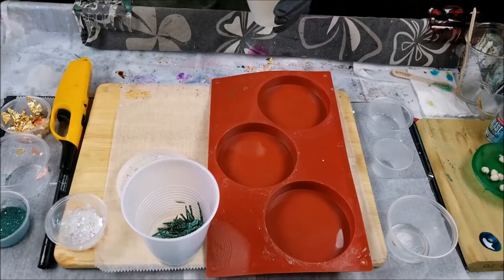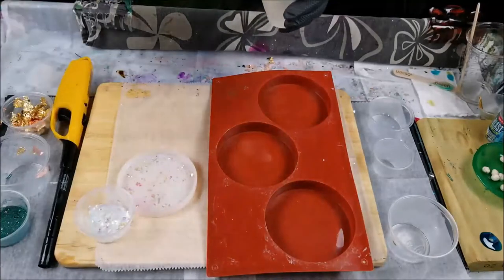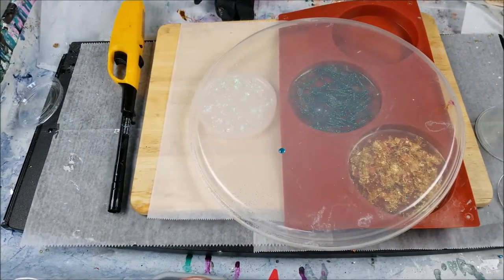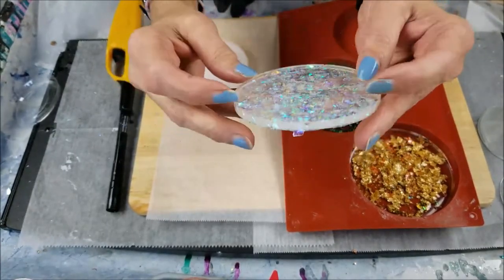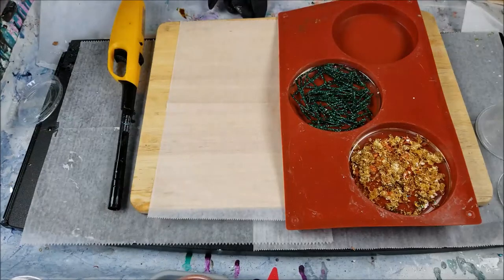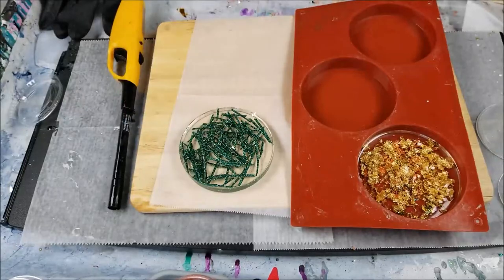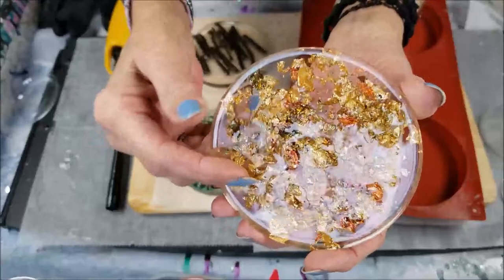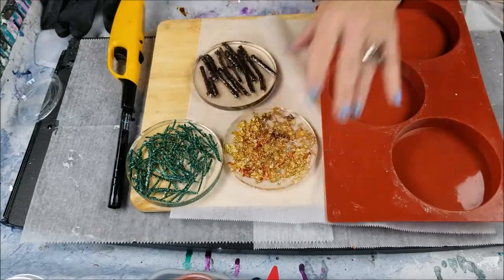CONFETTI RESIN CREATIONS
Grab your Glue Gun & your Glitters

How To's
Painting Tutorials & Demonstrations
DIY fun projects,
Animal Stuff
Cooking Video's by me  "The Chef"
Glamping Goodies
& What Not's***

*This is my art supply store where you too, can purchase the same Art Supplies I use in my videos!

Stay Fearless*
Art Supplies,
Animal Rescue Aid
Tutorials & Demonstrations

FUNDRAISER BY PALLAVI RANE
HELP ZEUS RECOVER FROM GUNSHOT
JoPaddy's Granddog*

plz go to the furry friends playlist on zeus updates.
thank you oh so much for watching and spreading the word for my doggie!  Zeus thanks you too*